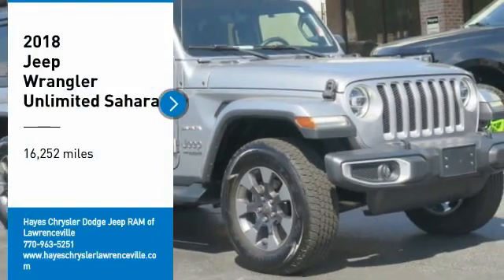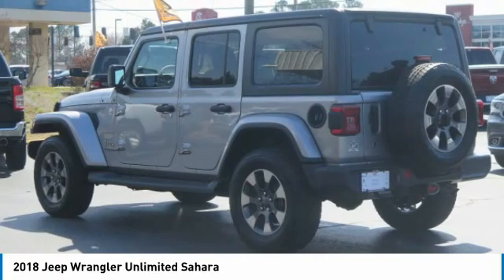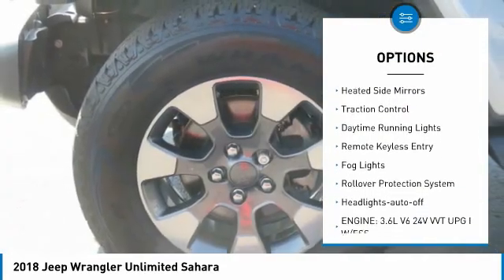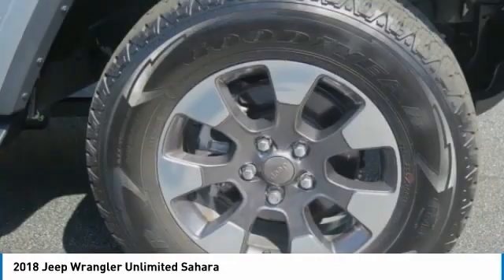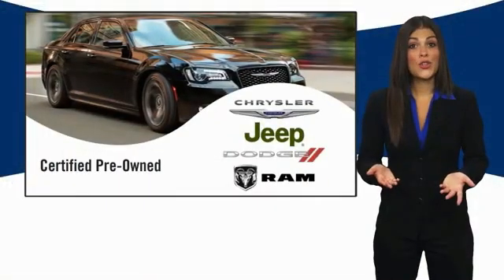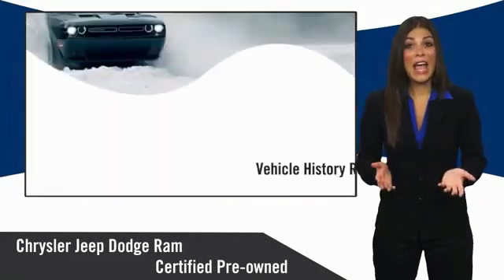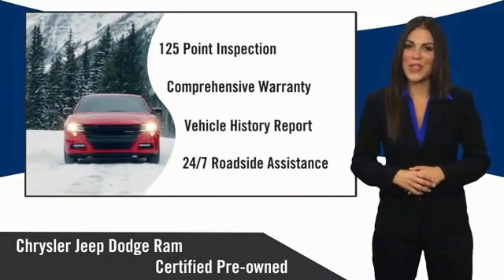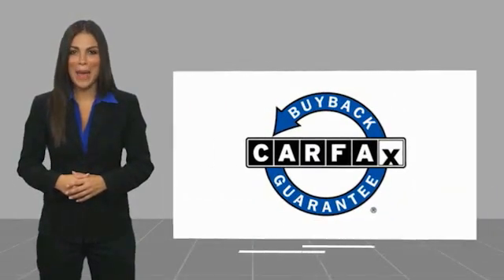2018 Jeep Wrangler Unlimited Lawrenceville GA L138032A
2018 Jeep Wrangler Unlimited Sahara

Must print ad and present ad at time of sale to receive quoted price.brbrOdometer is 10796 miles below market average! 1-Year SiriusXM Guardian Trial, 240 Amp Alternator, 5-Year SiriusXM Traffic Service, 5-Year SiriusXM Travel Link Service, 7 & 4 Pin Wiring Harness, 700 Amp Maintenance Free Battery, 8.4 Touchscreen Display, Alpine Premium Audio System, Auto-Dimming Rear-View Mirror, Auxiliary Switches, Blind Spot & Cross Path Detection, Class II Receiver Hitch, Clean CarFax, Daytime Running Lamps LED Accents, Electronic Infotainment System Group, Front LED Fog Lamps, GPS Navigation, HD Radio, LED Lighting Group, LED Reflector Headlamps, LED Taillamps, Local Trade, One Owner, ParkSense Rear Park Assist System, Radio: Uconnect 4C Nav w/8.4 Display, Roadside Assistance & 9-1-1 Call, Safety Group, SiriusXM Traffic Plus, SiriusXM Travel Link, Trailer Tow & HD Electrical Group.brbrCARFAX One-Owner. Clean CARFAX. Certified. FCA US Certified Pre-Owned Details:brbr  * Powertrain Limited Warranty: 84 Month/100,000 Mile (whichever comes first) from original in-service datebr  * Roadside Assistancebr  * 125 Point Inspectionbr  * Transferable Warrantybr  * Warranty Deductible: $100br  * Vehicle Historybr  * Limited Warranty: 3 Month/3,000 Mile (whichever comes first) after new car warranty expires or from certified purchase datebr  * Includes First Day Rental, Car Rental Allowance, and Trip Interruption BenefitsbrbrbrAwards:br  * 2018 KBB.com 10 Most Awarded Brands